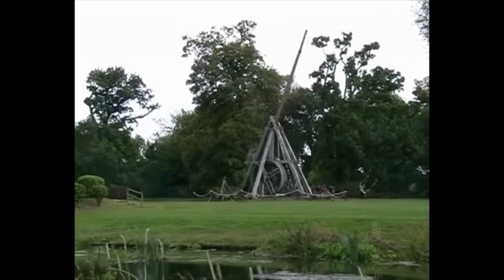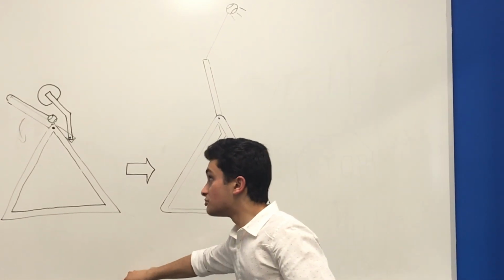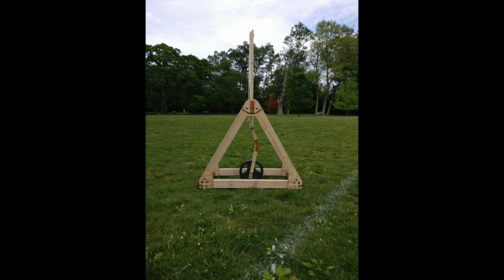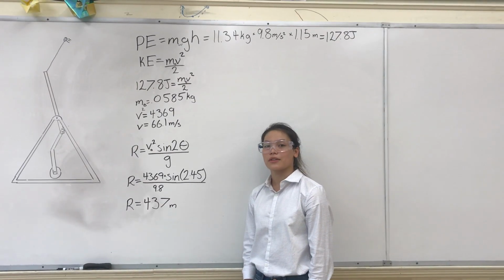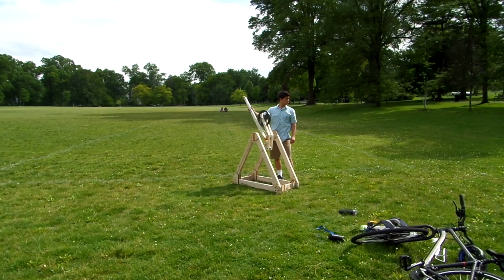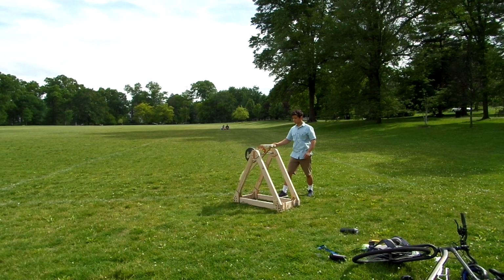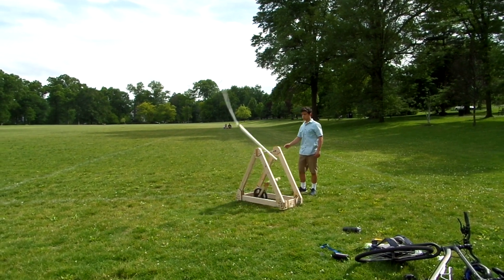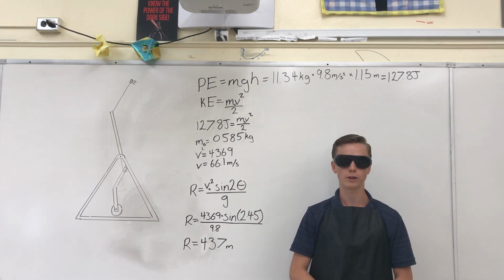Watt-A Flocka Flame - Hard in the Physics